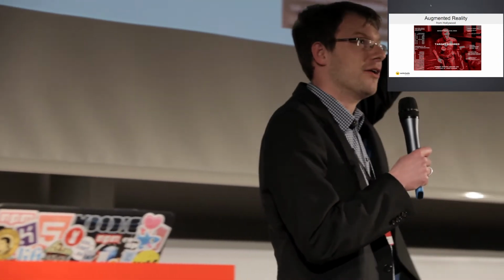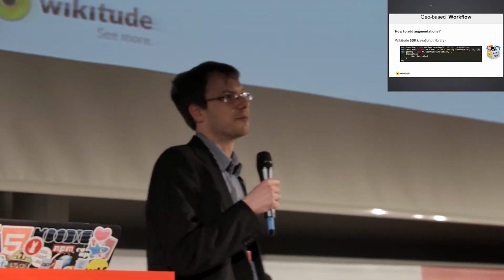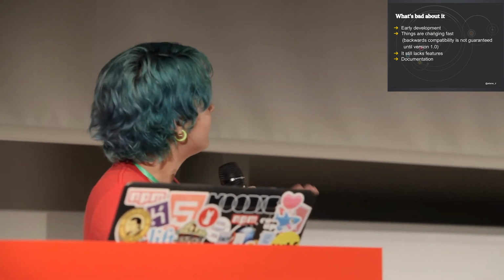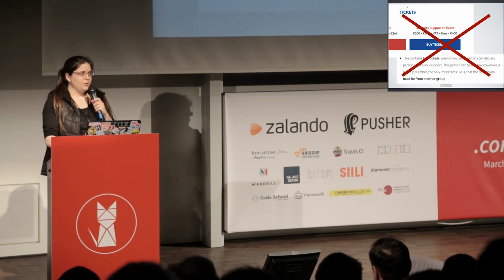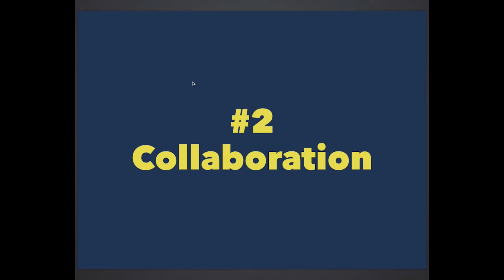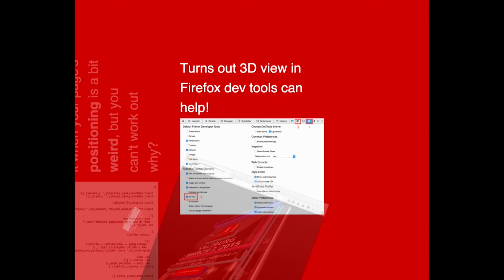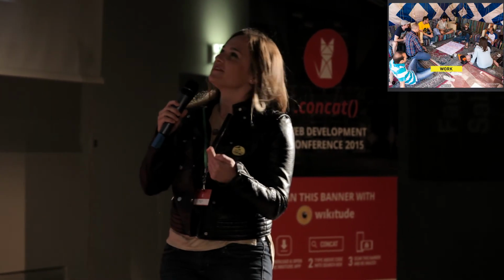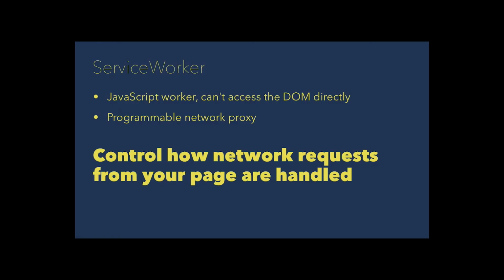“Lightning Talks“ | .concat() 2015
[00:15] Martin Lechner – Augmented Reality
[06:11] Etiene Dalcol – Web development in Lua
[10:04] Kerstin "Kay" Kollmann –  techtrrrs and the .concat() diversity programme
[14:30] Hamilton Chapman – Are You For Real–Time?
[18:37] Gem Barrett – Tips, tricks and gotchas or Stuff I've learned and want to shout about because it's awesome
[22:43] Romy Sigl
[26:52] Lewis Cowper – ServiceWorker and the Offline Web
[30:15] Martin Schuhfuss – Hardware-hacking with Web-Technology